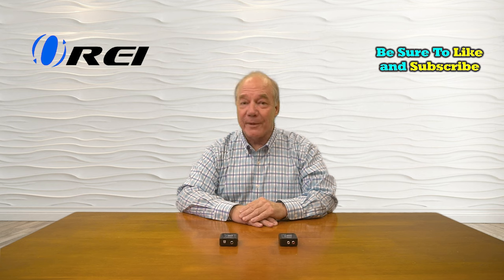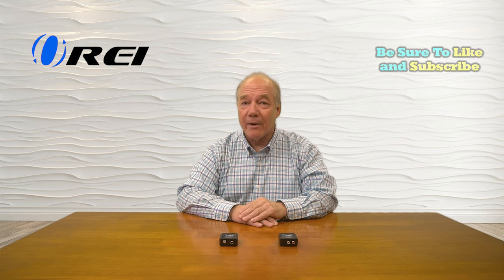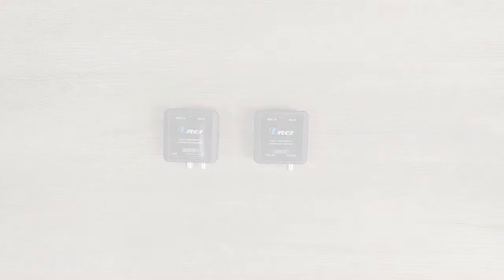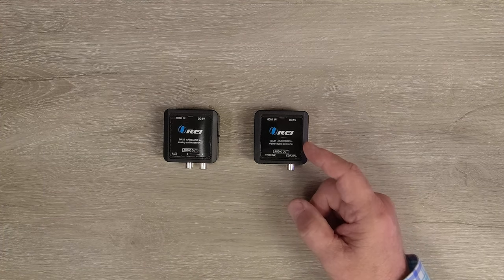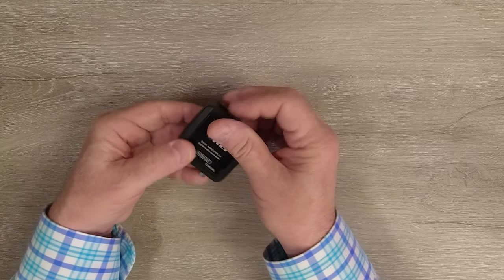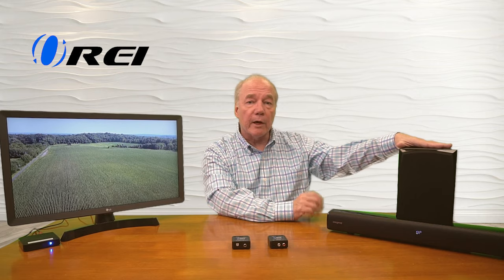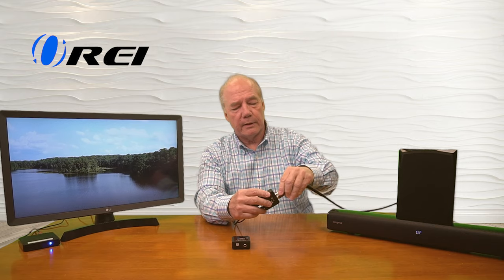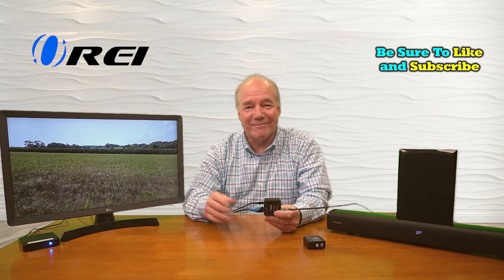Extend the Life Of Your Older Audio Gear (ARC/eARC to Analog or Optical)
These devices lets you convert your ARC or eARC port on your television to analog RCA or optical/coaxial audio.